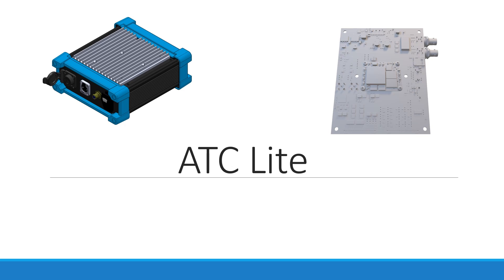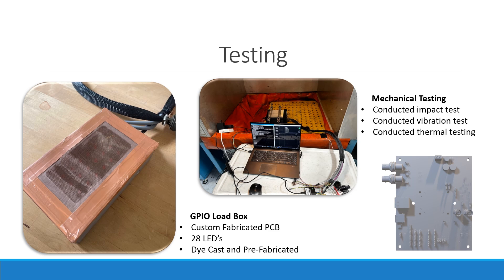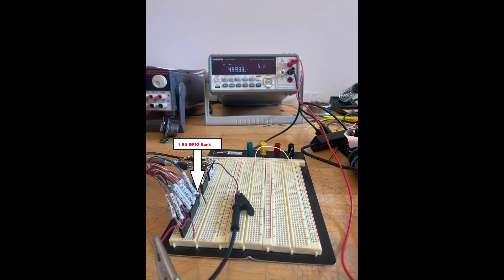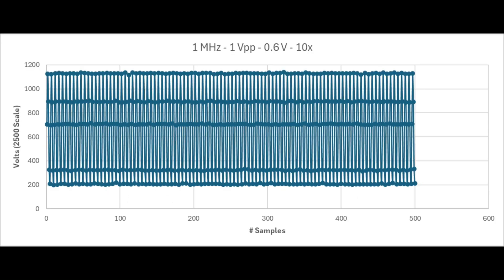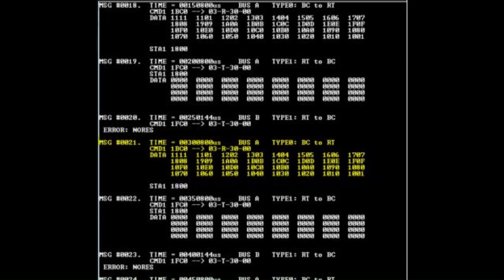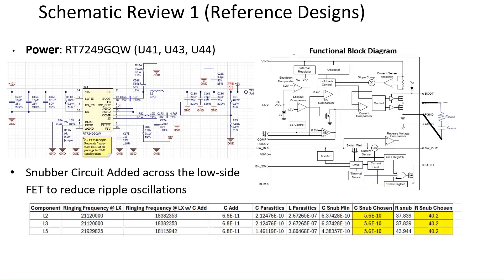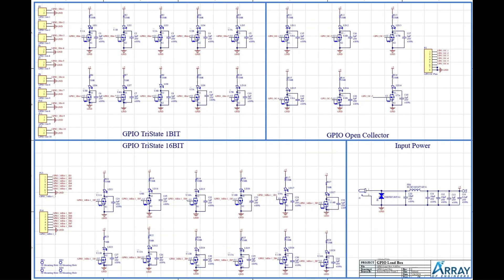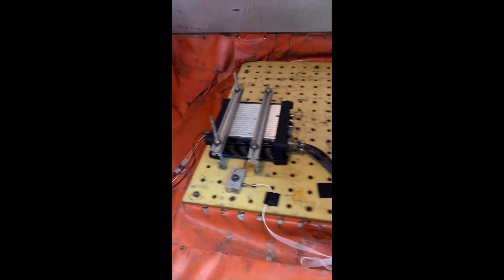Array of Engineers, ATC Lite - In Depth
Project Team: 2
Project Description: The ATC Lite (Automatic Test Controller) Lite is a portable version of the existing ATC developed by Array of Engineers. The ATC Lite was developed in 2022 by a senior design team. The provided revision of the ATC Lite was functioning but had some identified issues, with circuits such as the SD card and the ADC/DAC IP cores.

The purpose of this project was to investigate, debug, and develop a comprehensive test plan for the electronic hardware and firmware of the ATC Lite. This included completing a discovery phase. During this phase, research, analysis, and planning were conducted to gather requirements, understand objectives, and define the scope of work. The next steps involved assessing and debugging the EE HW for functionality, evaluating firmware, and developing remaining features while integrating hardware and software. Furthermore, the project assessed thermal, power, and vibration limits through an engineering evaluation. One goal is to secure all necessary equipment and resources for testing. Subsequently, the project executed the test plan, including firmware tests on hardware, thermal, vibration/shock testing, and software/host integration testing. A summary of the testing methods and their outcomes along with raw data gathered is provided in this document.